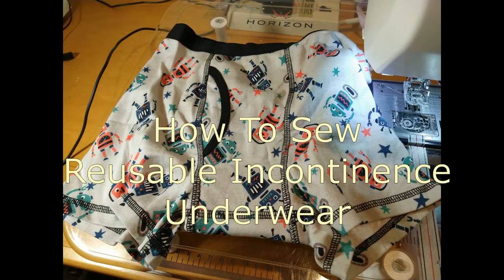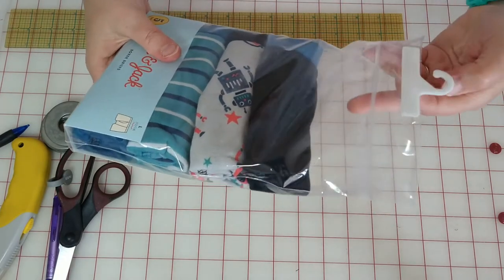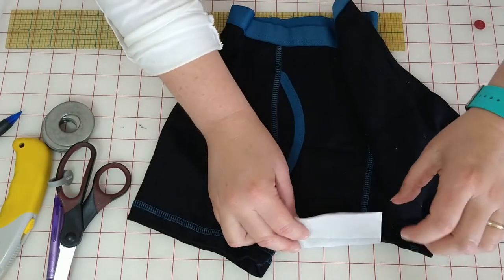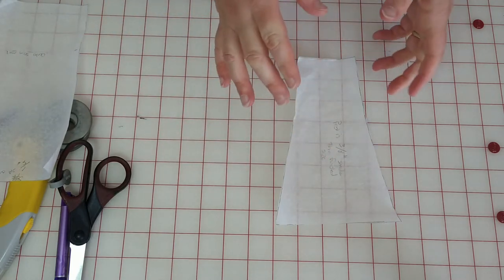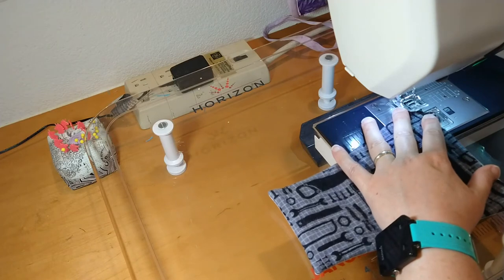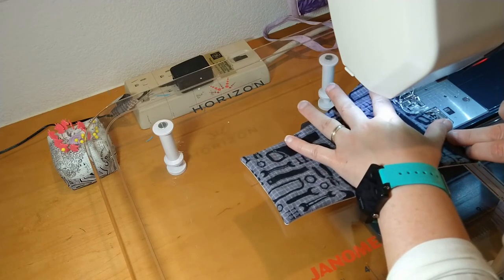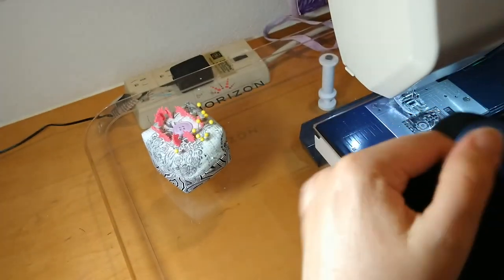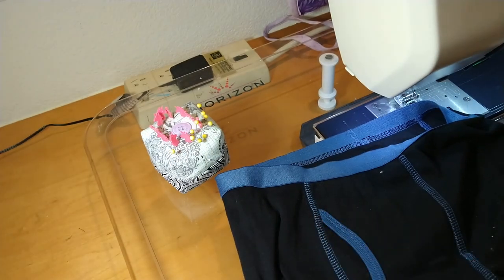Sewing Men's/Boys Fecal Incontinence Underwear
DIY sewing tutorial that shows you how I add a permanent pad into pre-purchased men's or boys' boxer briefs to protect clothes from fecal incontinence issue.  Similar to menstrual/period underwear.